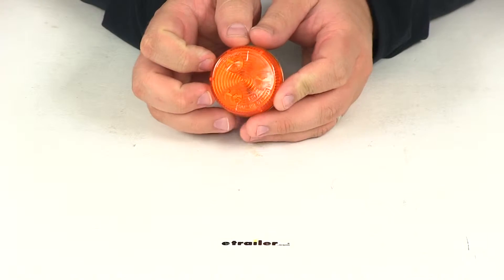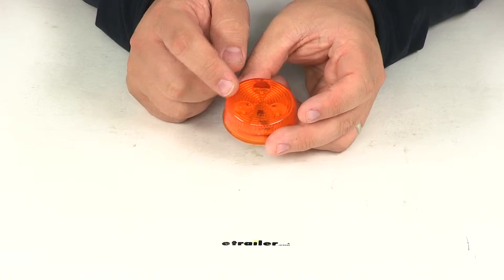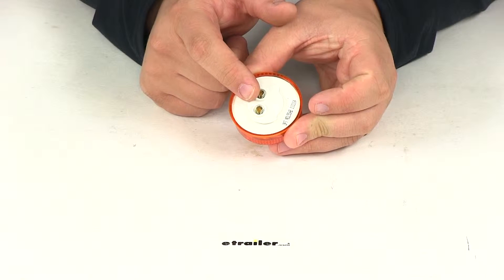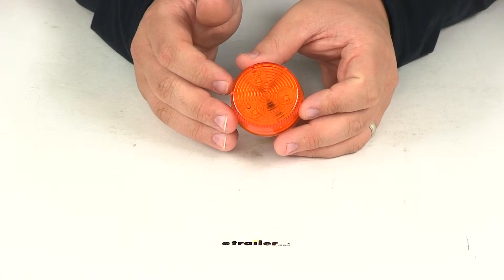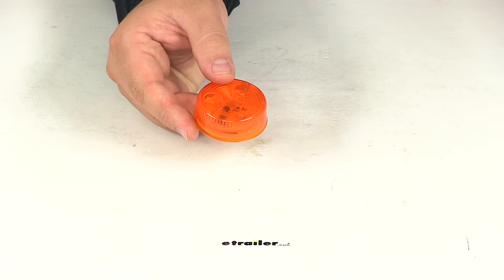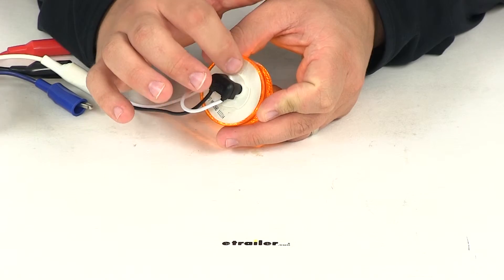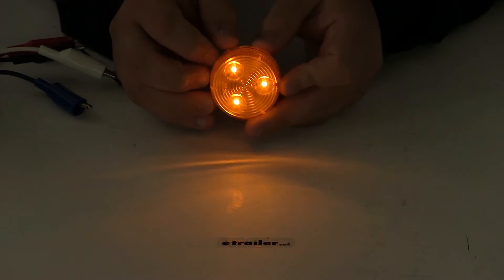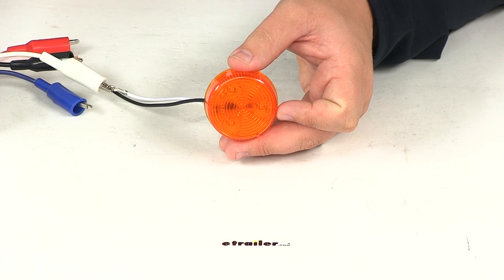etrailer | Optronics LED Trailer Clearance or Side Marker Light: The Breakdown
Today we are going to be taking a look at Part Number MCL55AB. This is the Optronics Round LED Amber Trailer Clearance or Side Marker Light. It is going to feature a nice sealed, waterproof design. It is going to have the amber lens. The lens and the base are going to be made from a poly-carbonate material so they are going to be very strong and durable. This unit is going to contain three LED's so it is going to have the multi diode design which when hooked up to power, is really going to optimize our light output. LED's are going to be great replacements for incandescent lights.

They are going to last longer. They are going to burn a lot brighter and they are going to be much more efficient. You also don't have to worry about replacing the bulbs and you don't have to worry about brittle filaments. See here on the back side, it has got a two prong connection. This is designed to accept your industry standard two prong plug, making it very simple to upgrade from an incandescent light design or incandescent light system. In order to get this mounted, it does require a mounting grommet or a mounting bracket as well as the plug, for a complete installation.

Those items are sold separately. They can be found and picked up here on our website. If we take a look at the overall dimensions, it is going to give us a diameter of about 2 inches. The overall depth including the plug at the back is going to measure about 1 inch deep. If we just take a measurement of the depth of the lens, we are looking at about 3/4 of inch. This light is going to draw 0.06 amps at 12.8 volts and Optronics is going to put a lifetime warranty on the LED's.

We are going to go ahead and hook it up to our external power source. That way, you can see what it looks like with power running to it. We are simply just going to make our connection here at the back, push the plug all the way in until it gets seeded well up against the base. It is going to create a nice, tight seal. This is what the light looks like with power running to it and with our lights turned off. The multi diode design is really going to optimize our light output so it is going to send a pretty consistent, strong LED signal.

Again, this is an amber light and it is designed to be used as a clearance or side marker light for your trailer. That is going to do it for our review of Part Number MCL55AB. This is the Optronics Round LED Amber Trailer Clearance or Side Marker Light. .